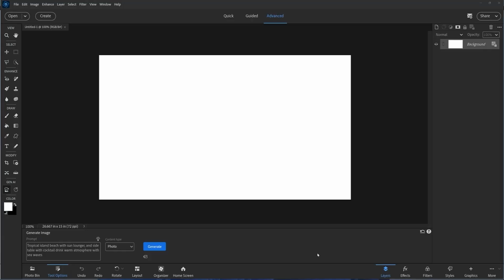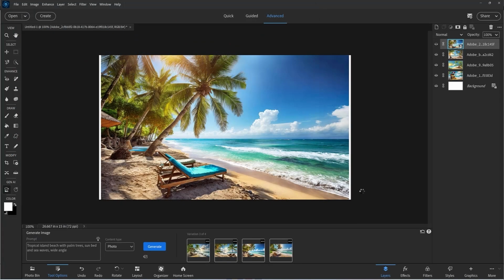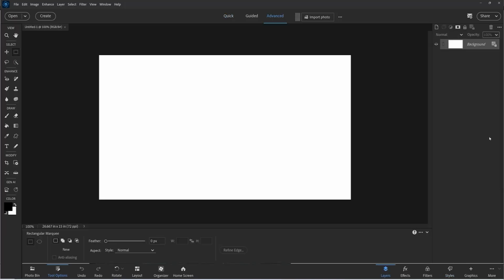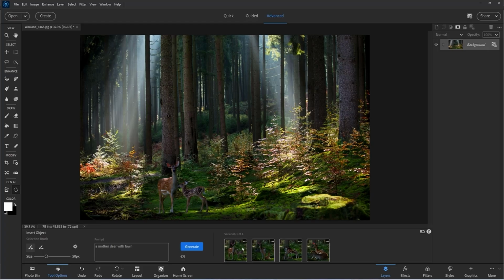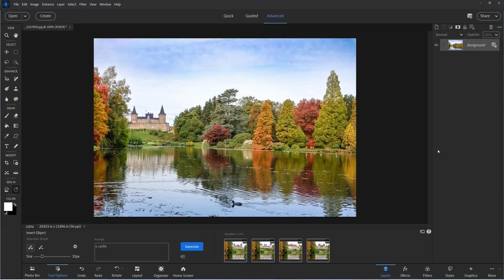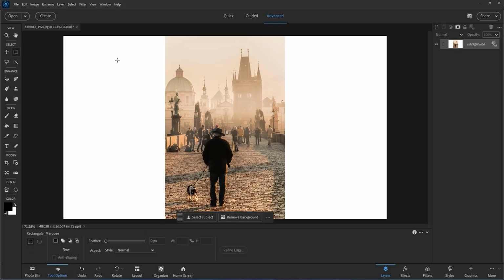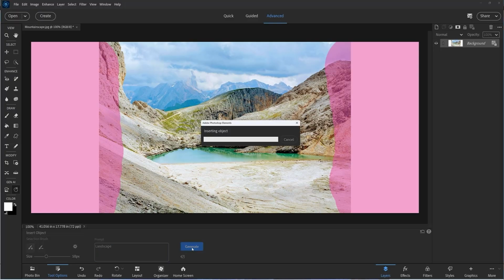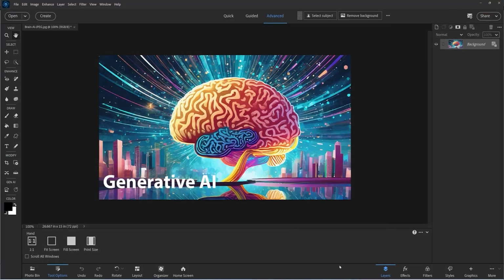Photoshop Elements 2026 Generative AI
This video is a detailed review of the new Generative AI features introduced by Adobe in Photoshop Elements 2026. Version 26.0 remains for sale at a fixed price for a three year licence with no ongoing monthly subscription.

Key concepts:
Text to image
Text to object
Generative fill
Generative Credits